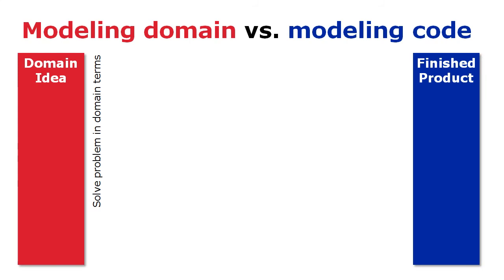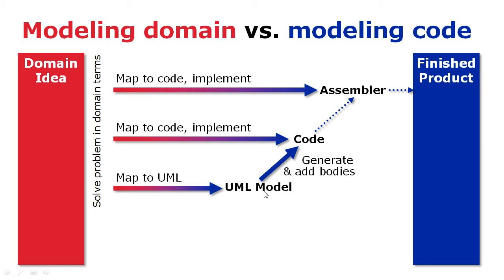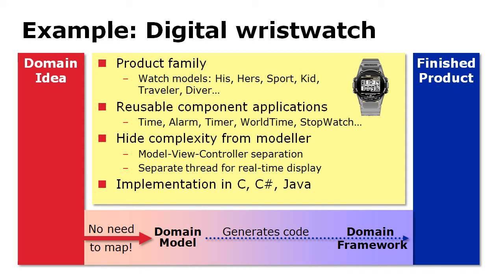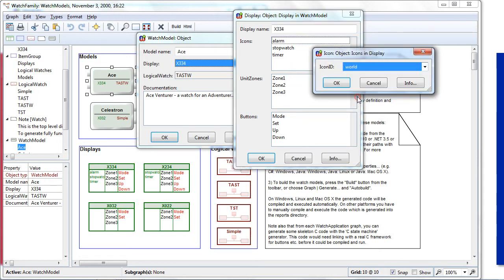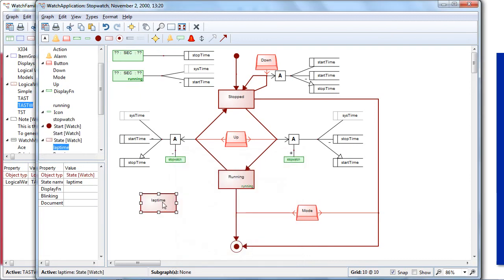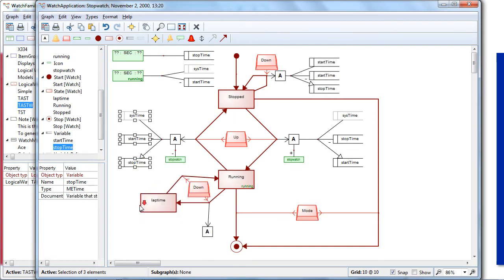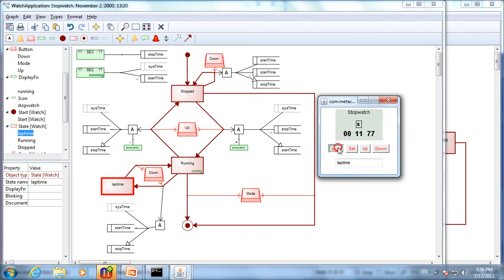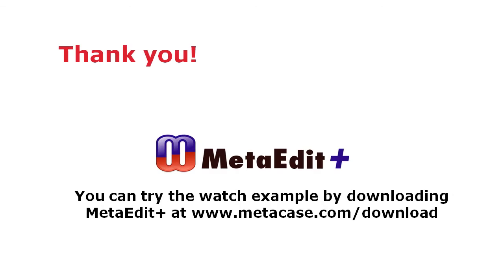Introduction To Domain-Specific Modeling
An introduction to Domain-Specific Modeling and a demonstration with a small example how it is different from general purpose modeling languages like UML.